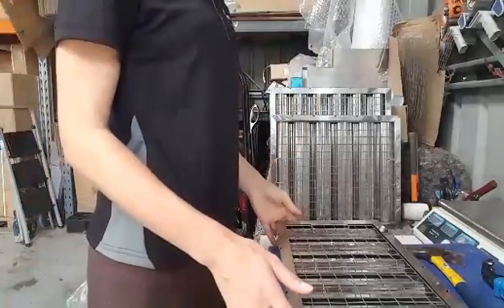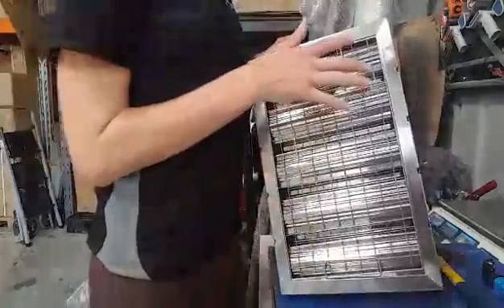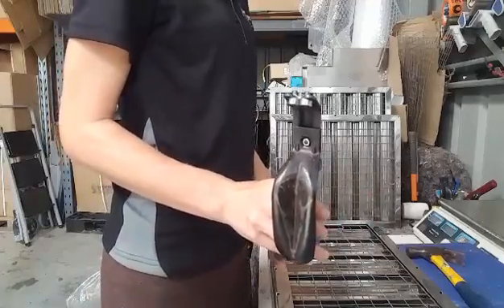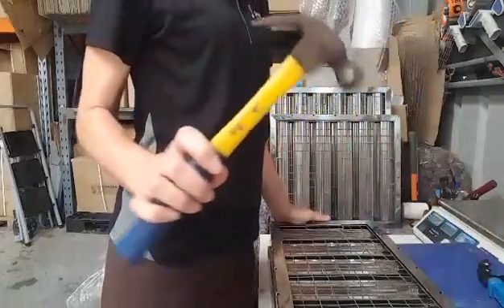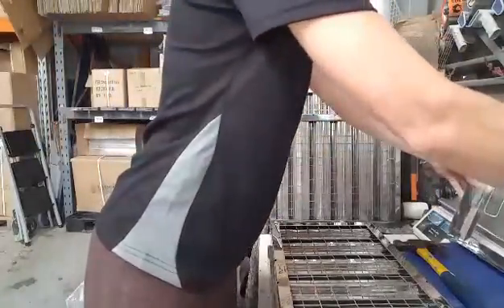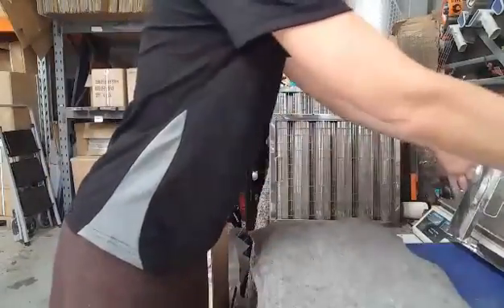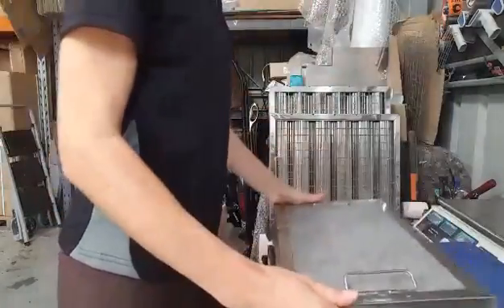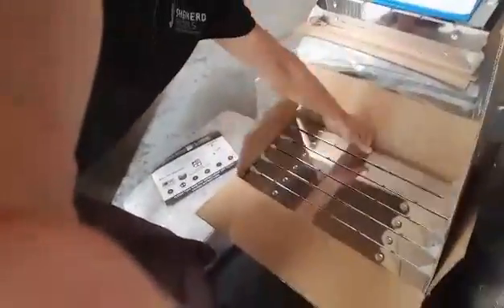PRE LOADING SHEPHERD FILTERS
An informal run-through to show just how quick and easy it is to pre-load/change Shepherd Filters.